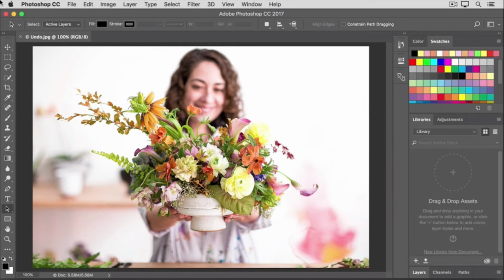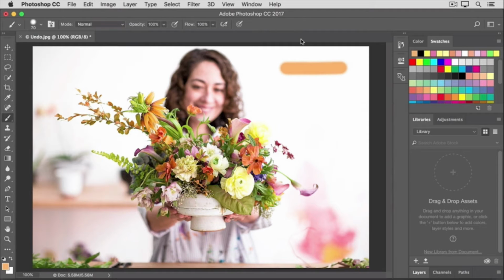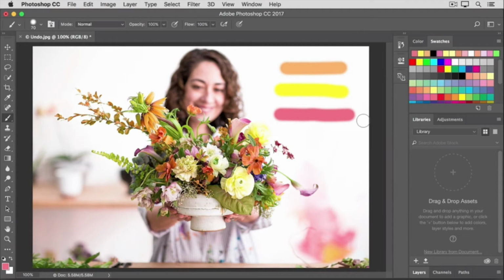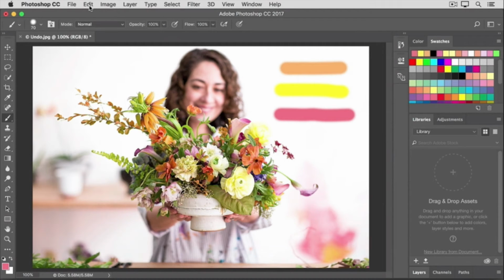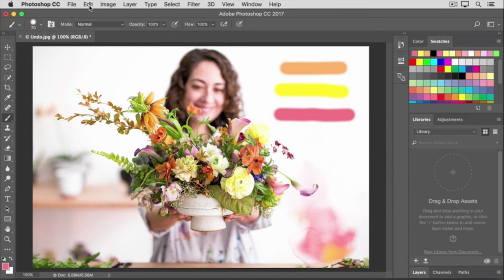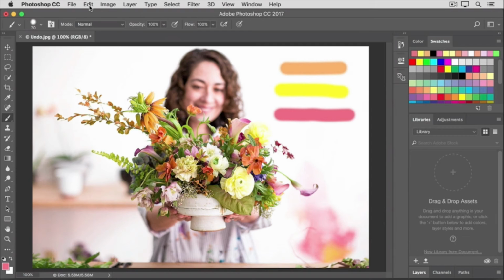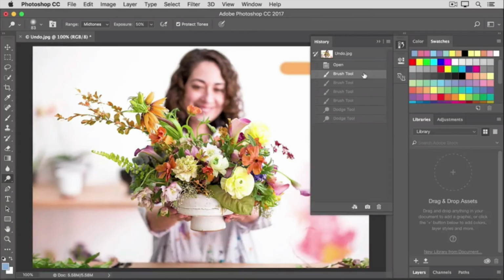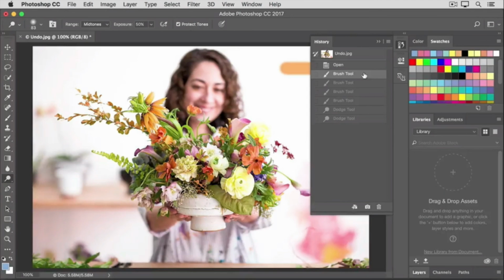How To Undo A Command In Adobe photoshop Tutorial 4 @VLoideo's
To undo the last thing you did, choose Edit:- Undo or press Control+Z (Windows) or Command+Z (macOS).
To redo the last thing you did, choose Edit:- Redo or again press Control+Z (Windows) or Command+Z (macOS).
To undo multiple steps, choose Edit:- Step Backward multiple times, or select a step in the History panel.